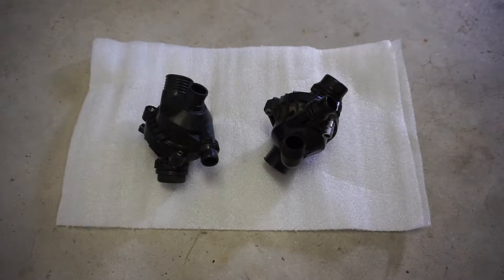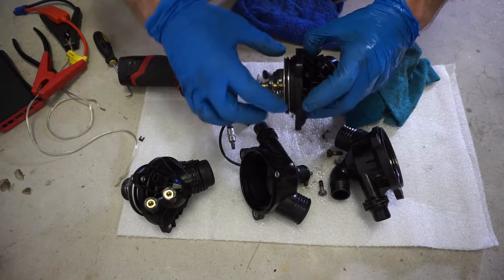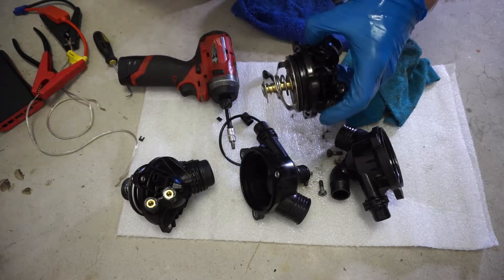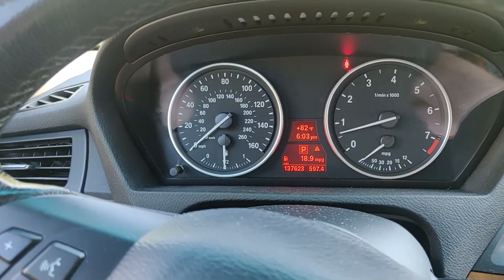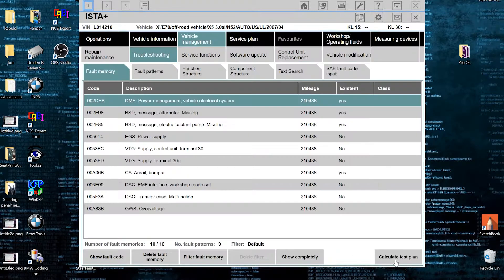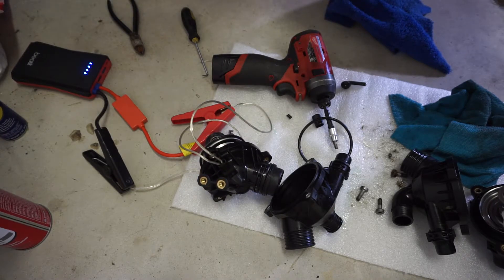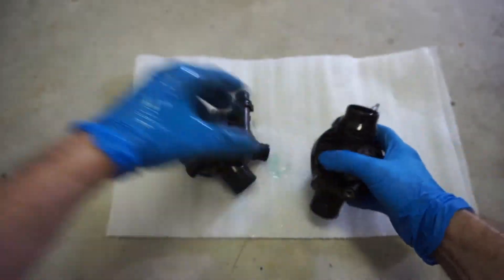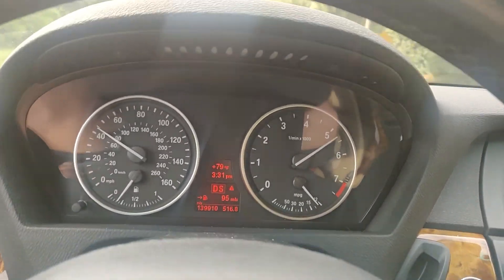How to TEST BMW Thermostat Rebuild DIY N52 / N54 engine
A simple way to Teste Rebuild or replace your Thermostat.

The BMW's with N52-N54 are known for the cooling issues and there are some tips to not get to upset) In my opinion, it's not that bad if you can fix it! 2efe code

BMW Antifreeze Coolant
Chinese water pump
Aluminum bolts for water pump

Nitrile Gloves
Milwaukee M12
Impact Sockets
Torx Bit Set Editor-in-chief: Vitalii Makhnovets